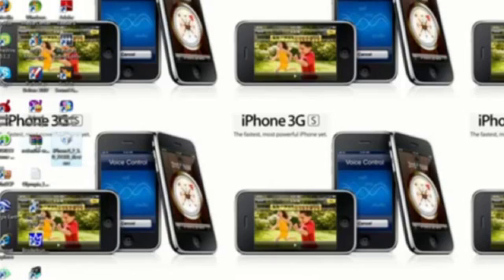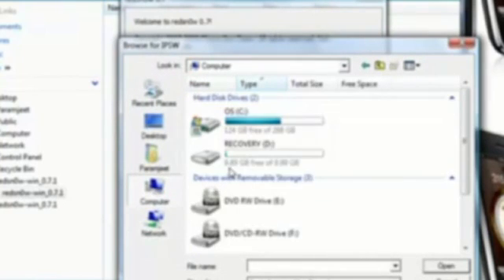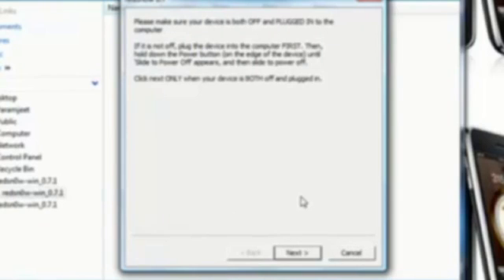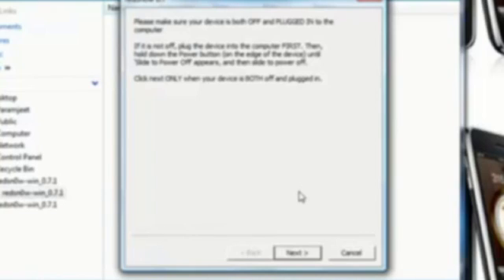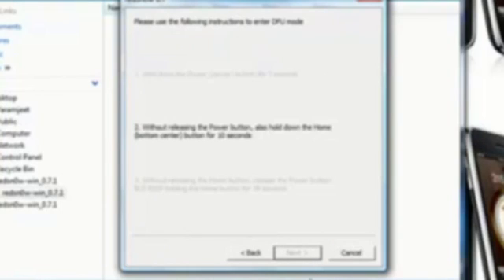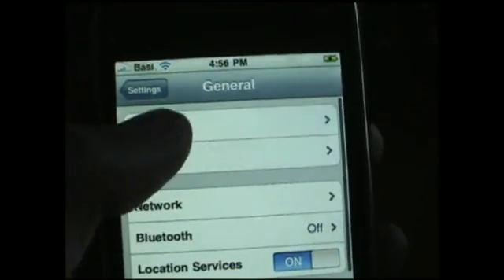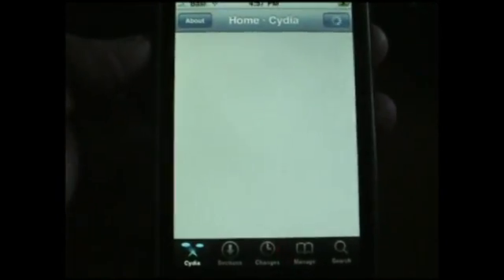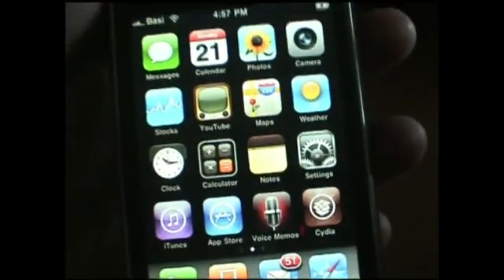How To Jailbreak iPhone 3G 3.0 Firmware Using RedSn0w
Dev Teams Blog-
Go there and select iPhone 3G or iPhone 3.0 The one starting with 7A
Source For Free Apps- Cydia.hackulo.us
How To add The Source-

Summary:

Redsn0w is a multi-platform, multi-device hacking tool so it can be used by both Windows
and Mac users. However, there are some issues using redsn0w with OS X PPC which Dev team will fix as soon as possible. .

1st Generation iPhone (iPhone 2G) users:

You can use redsn0w to jailbreak and unlock your iPhone 2G running iPhone OS 3.0.

iPhone 3G users:

You can use redsn0w to ONLY jailbreak iPhone 3G running iPhone OS 3.0. You should NOT use redsn0w if you are already using yellowsn0w to unlock your iPhone 3G.

iPhone 3G users will have to wait for Dev team to release UltraSn0w to unlock iPhone 3G running iPhone OS 3.0. Dev team haven't provided any update on when they will be releasing UltraSn0w.

Mac users can also use PwnageTool 3.0 which was released yesterday; if they want to build custom firmware files with more flexibility.

iPhone 3G S users:

redsn0w does NOT jailbreak or Unlock iPhone 3G S. Since iPhone 3G went on sale only yesterday, it will take them sometime to figure out a solution.

iPod Touch users:

redsn0w jailbreaks both 1st generation iPod Touch and 2nd generation iPod Touch.

We will keep you posted if there any updates to the current situation. If you were having trouble to jailbreaking your iPhone 3G or iPhone 2G and unlock iPhone 2G using the PwnageTool 3.0, can give redsn0w a shot.

But since the tool has just been released, please proceed with caution. As always, please don't forget to drop us a line in the comments below to tell us how it goes.